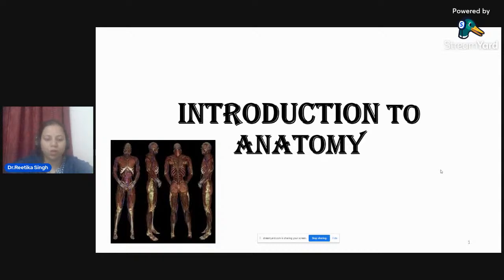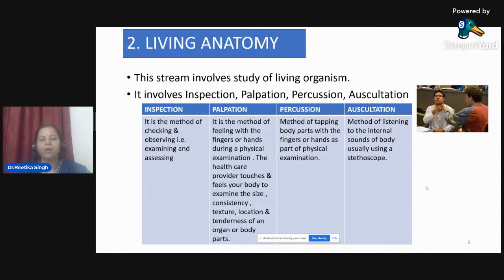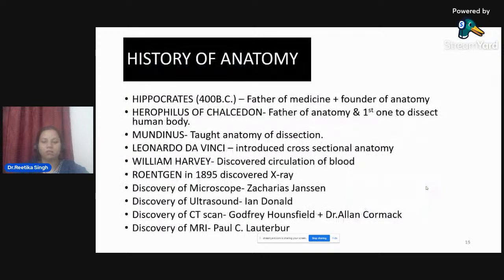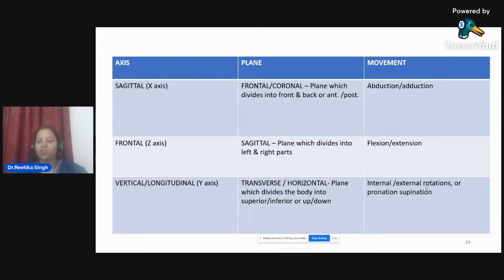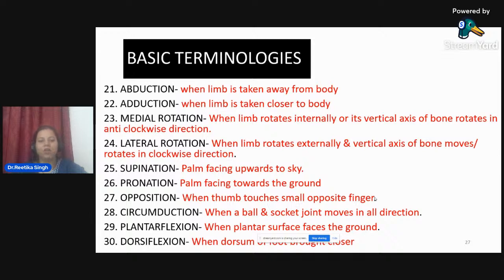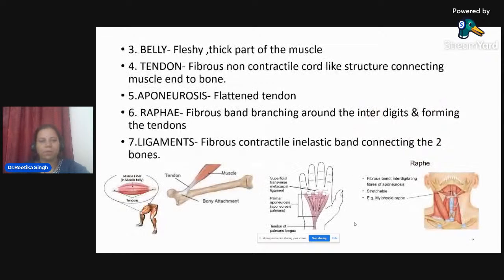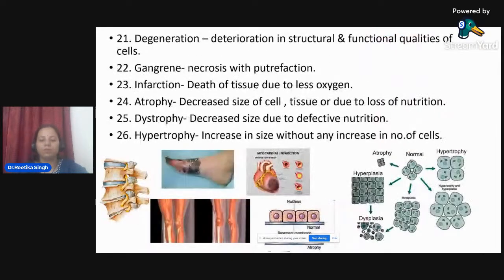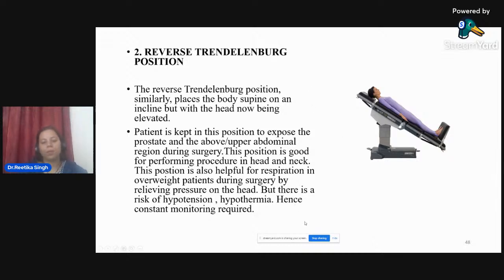Introduction to Anatomy - Day 2 Bridge Course BPT Department of Physiotherapy SGVU